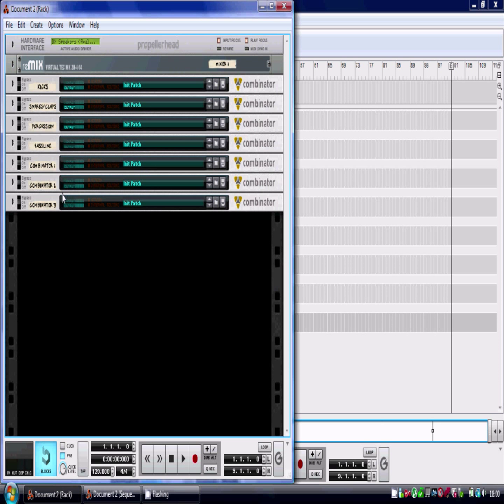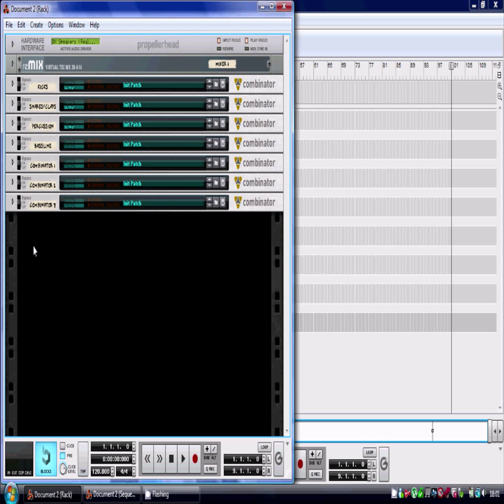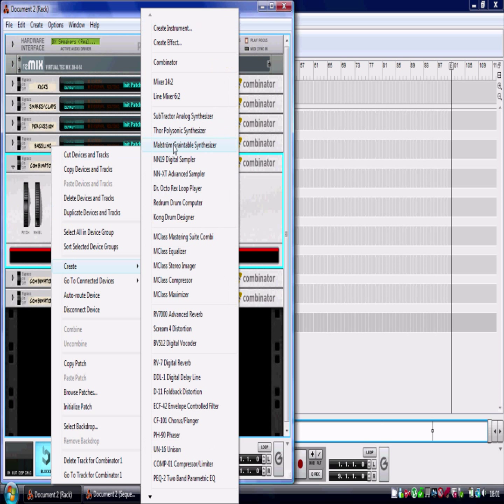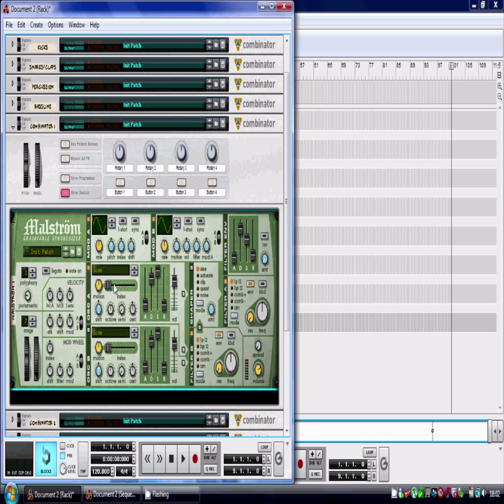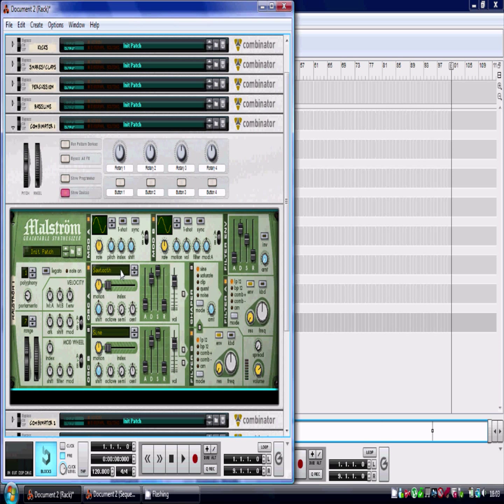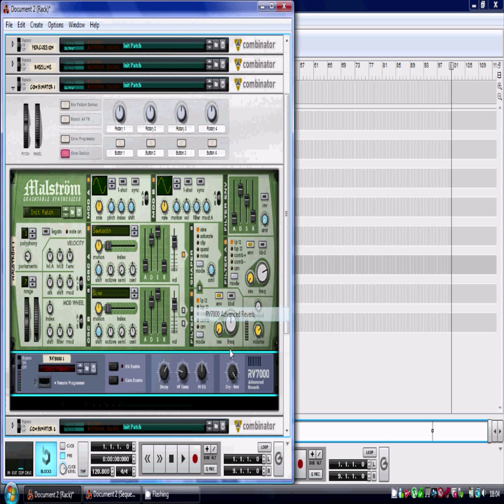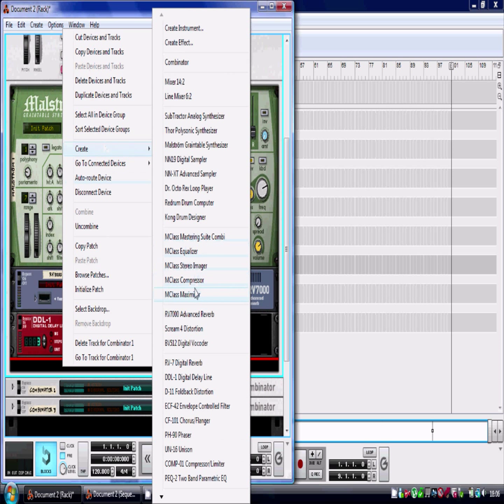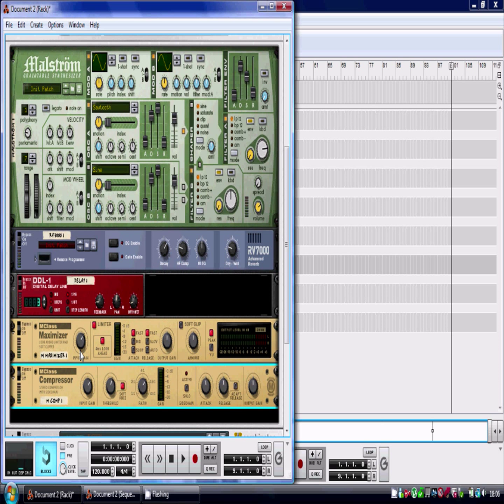How To: Make A West Coast Synth Lead (Reason 5) (HD)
🪉 BrynSonic is music composition and production studio that houses genre-centered artist personas including AxiumEcho, Brynwald, Daniel Kemble, DanoV8tion and The Ragged Halo.

© The music is original material not to be used without permission or paid license, if available. ©

Like what I do? Help out by supporting my work 👋